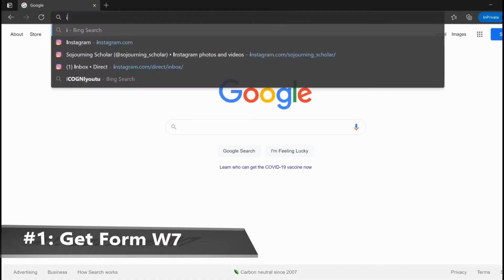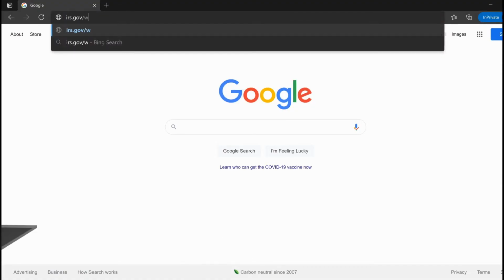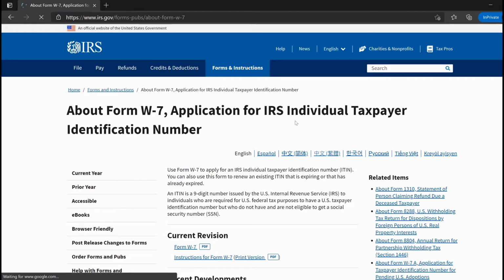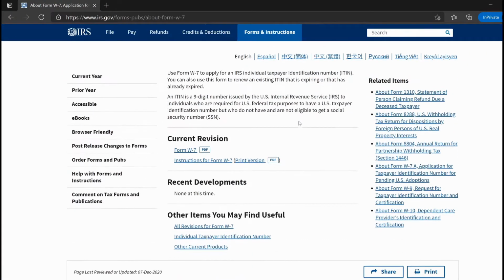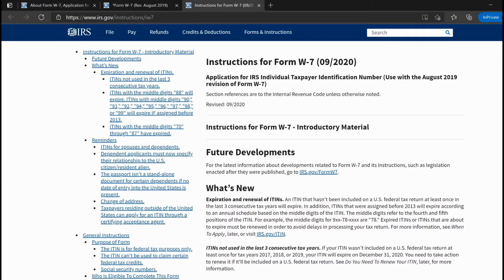How to Get An ITIN Number as an International Student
International students on an F1, J1, or M1 visa can get an ITIN number (Individual Tax Identification Number) to be used for tax related purposes. We discuss the simple steps to follow to get an ITIN number and also clarify the differences between the ITIN number and the Social Security Number.

The most common reasons why international students get an ITIN number are to:
i. Pay taxes on taxable scholarships, grants, or fellowships received from a US source.

Ii. Claim a benefit for a tax deduction or tax credit based on a tax treaty your home country has with the US. You can find out if your home country has an existing tax treaty agreement with the US here:

These are the simple steps to get the ITIN number as an international student

to get the application for IRS ITIN.

You will also need the instruction guide to clarify any questions you have when completing the Form W7

Step 2: After completing your W7, you would need to gather original documents used to establish your foreign status and identity.

As an international student, this can be done by submitting your valid passport, or a passport containing your valid US visa. You can find see the full list of other supporting documents in the W7 instructions guide.

It is very important that these original documents need to match the information provided on your W7 application.

Depending on your reason for applying for the W7 as indicated on page 1 of the W7, you might need to submit your US federal tax return along with your completed W7 application.

You would then mail your W7 along with the original documents to the IRS address as indicated in the instructions guide.

Keep in mind that when you submit these original documents to the IRS, it will be returned to you at the mailing address shown on your Form W7 within 9 - 11 weeks from when your application was received by the IRS.

Thus if you will need your original document - such as your passport -  at any time within this 9 - 11 week period, then it’s best you apply for your ITIN in person at an IRS Taxpayer Assistance Center (TAC) or with an IRS Certifying Acceptance Agents (CAA)

You can find the closest IRS Certifying Acceptance Agents to you

Step 3: Once the IRS processes your W7 application, they will assign an ITIN and process your tax return if you submitted one. You can then expect to receive your ITIN in the mail anywhere between 9 - 11 weeks after your ITIN application was submitted.

In the alternative, you could also get your ITIN number and prepare your US federal tax return using Sprintax which is a tax preparation software specialized for non-resident aliens in the US.

For more details on this topic, you can check out our blog post on how to get an ITIN number as an international student